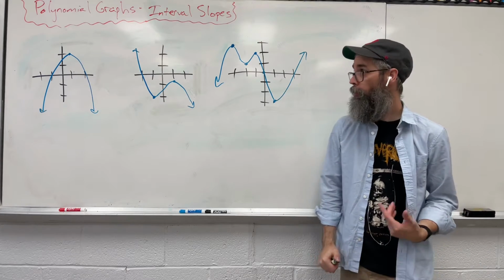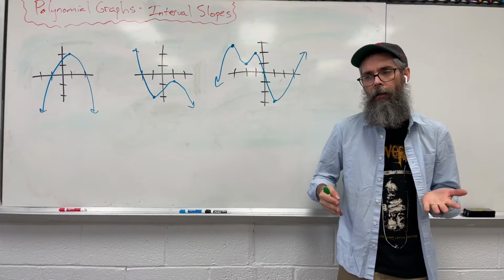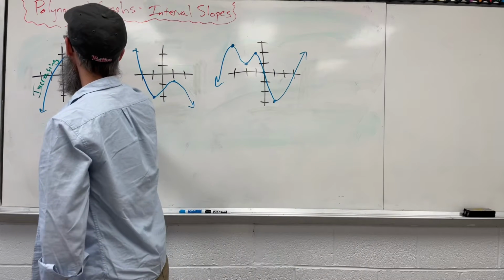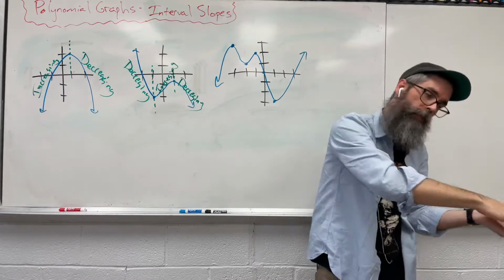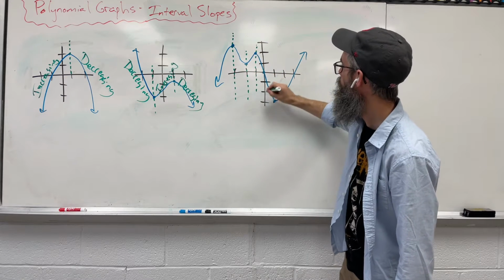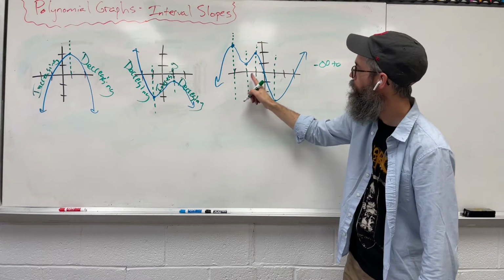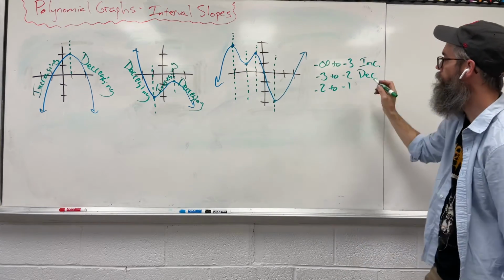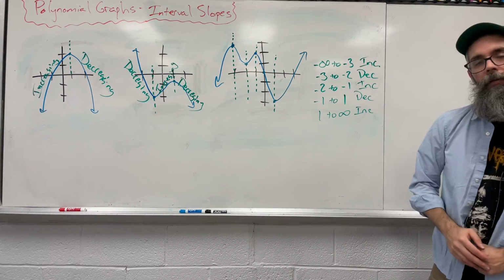Algebra: Polynomial Graphs - Finding Interval Slopes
Algebra: Understand how to find the interval slope of different polynomial graphs.